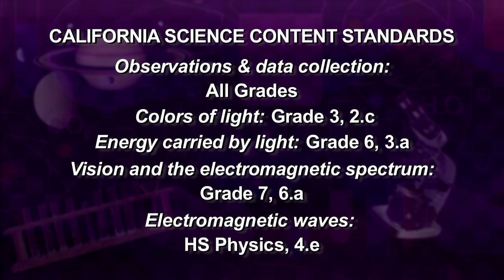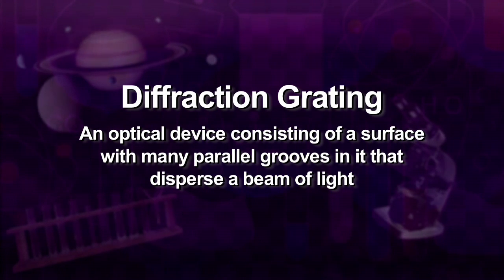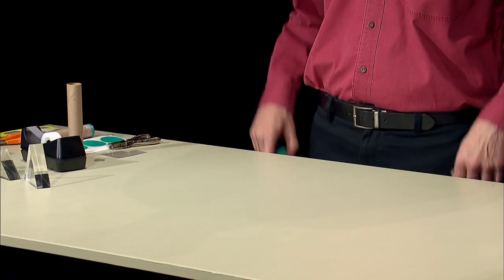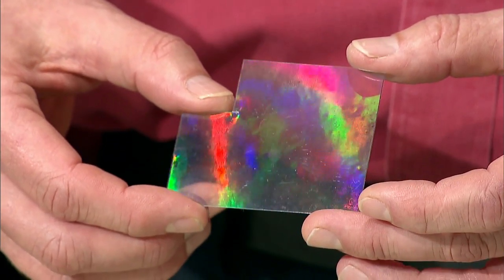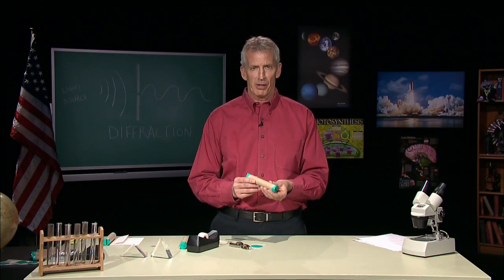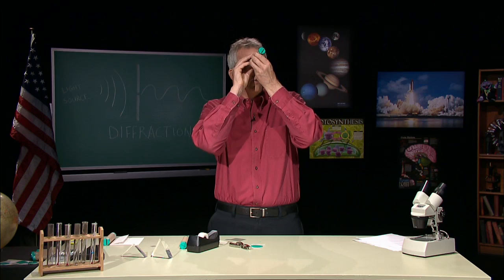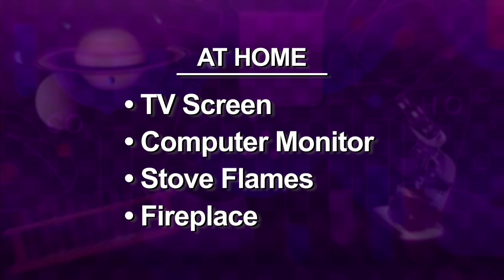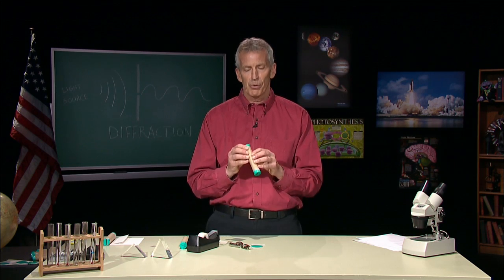STEM Video: Colors of Light - KVIE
Topics Covered: Light, Color, Electromagnetic Spectrum. CA Science Content Standards - Observations & Data Collection: All Grades. Colors of Light: Grade 3, 2.c. Energy Carried by Light: Grade 6, 3.a. Vision and the Electromagnetic Spectrum: Grade 7, 6.a. Electromagnetic Waves: HS Physics, 4.e. Visit http